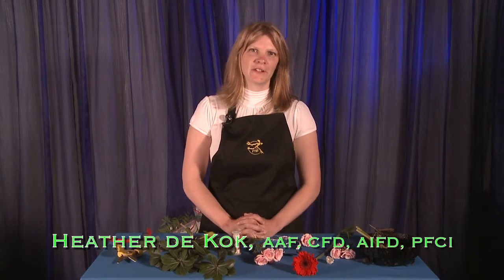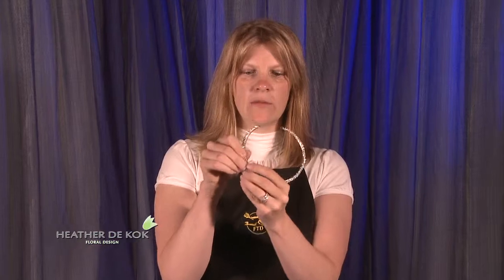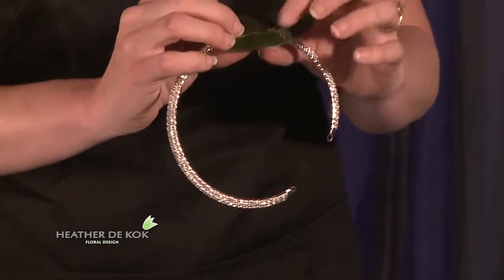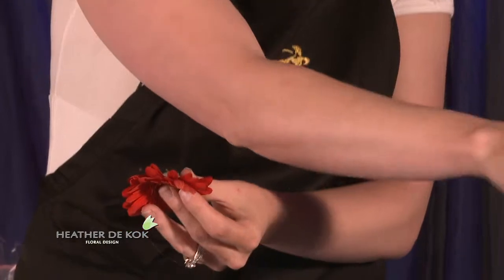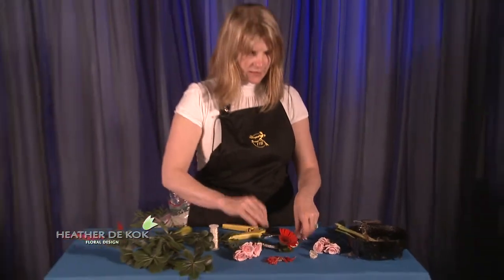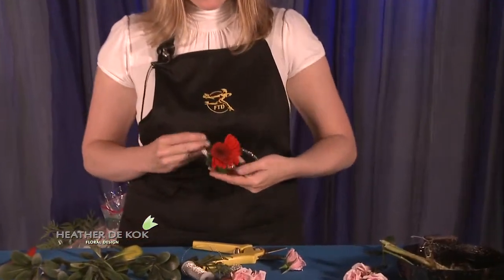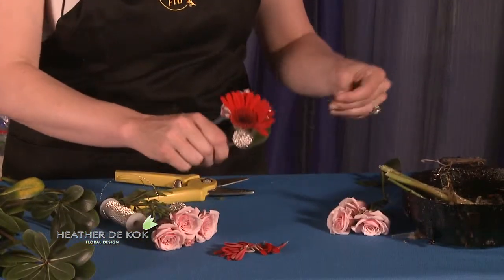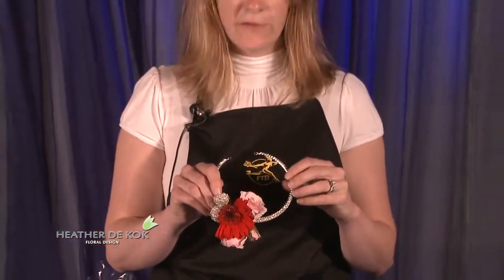#37 Heather de Kok Floral Necklace